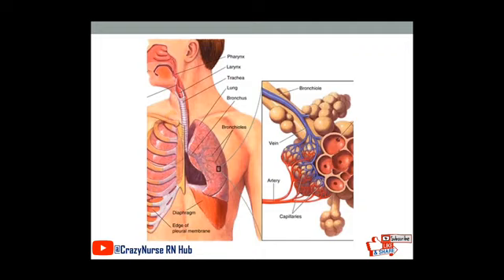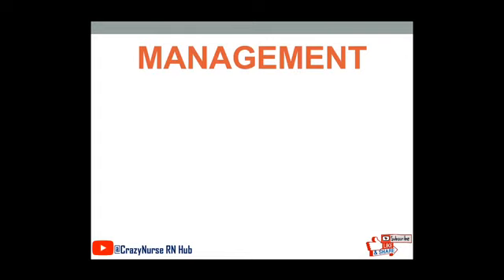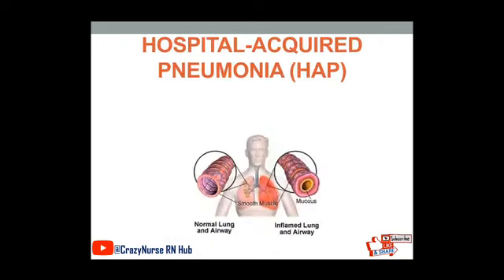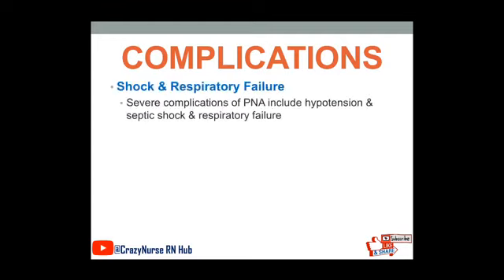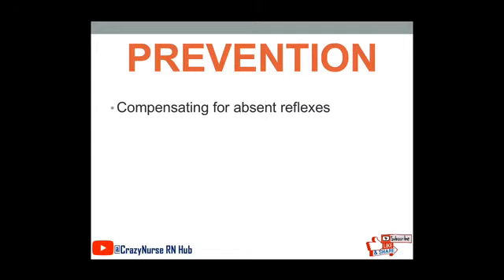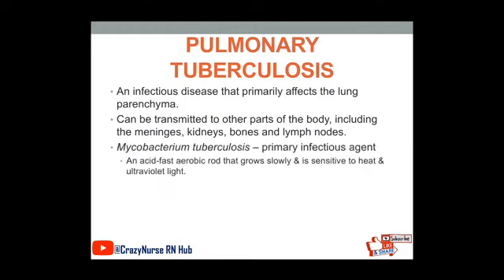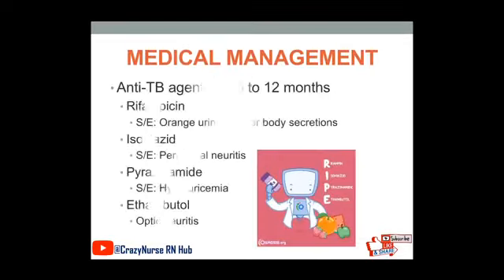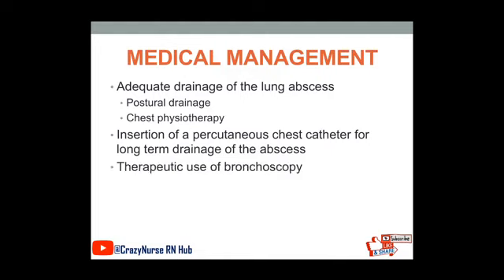October 25, 2022